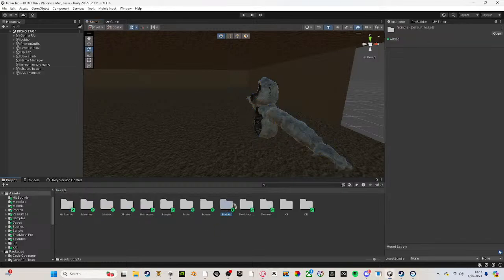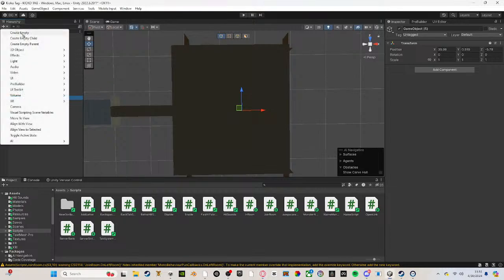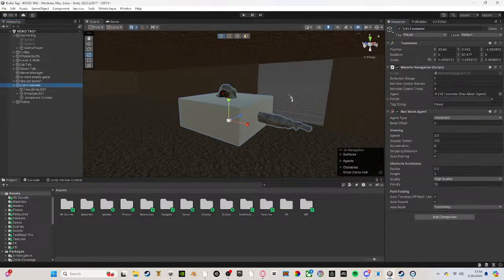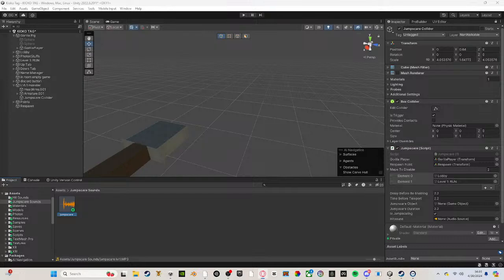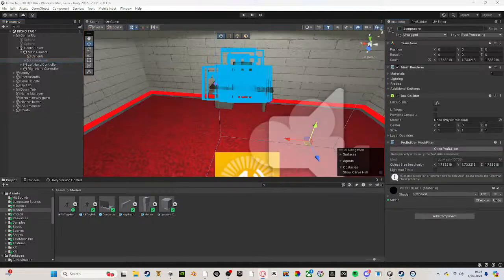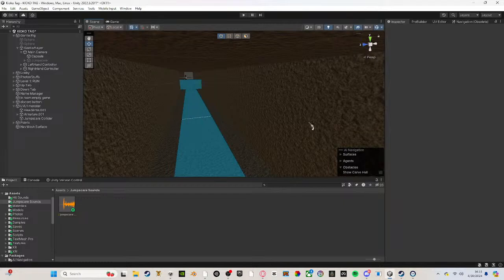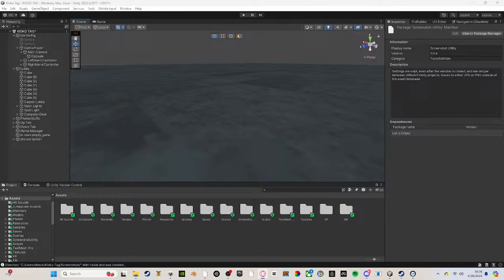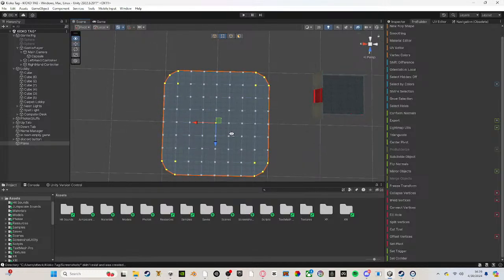trying to add a monster to my gtag fan game